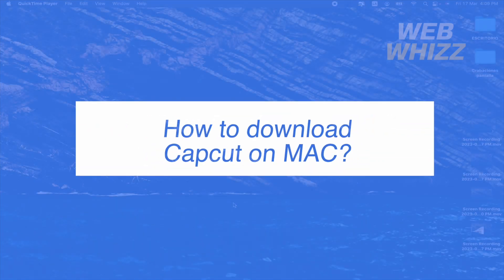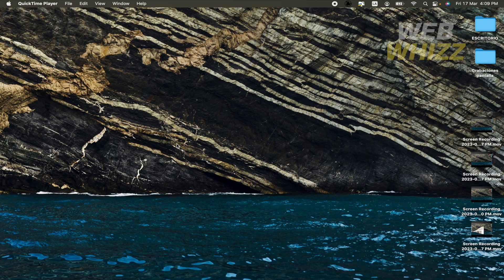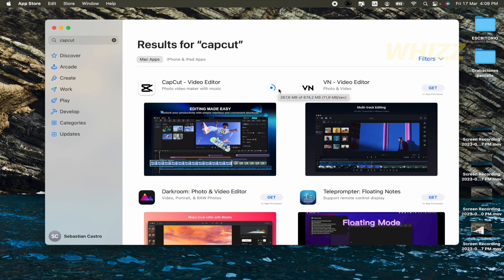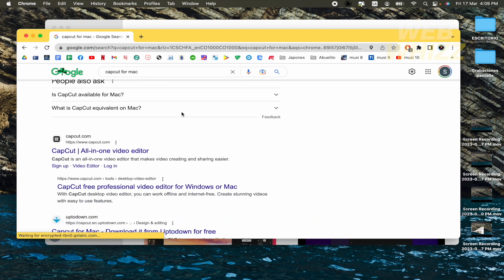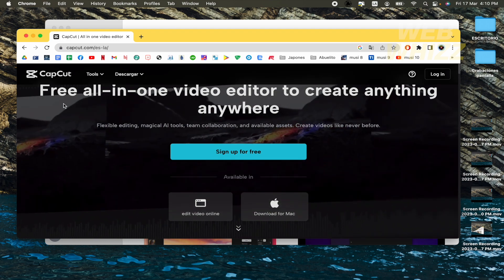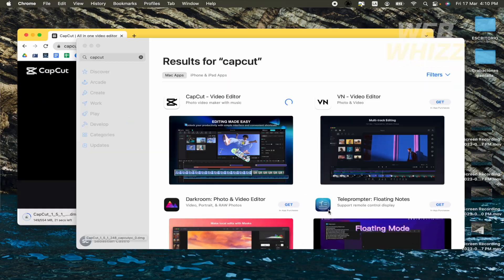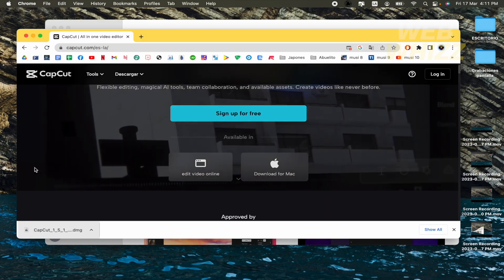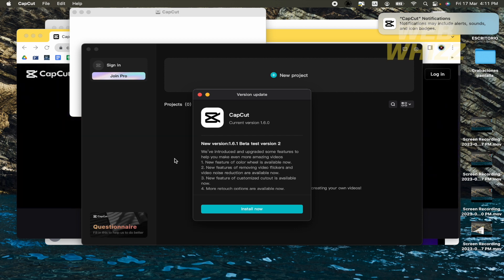How to Download Capcut on Mac/Macbook/Pro/Air - Without Bluestacks